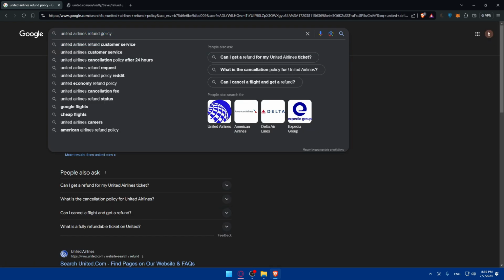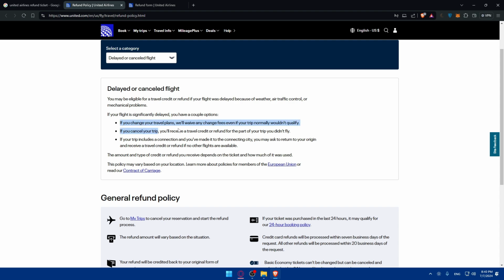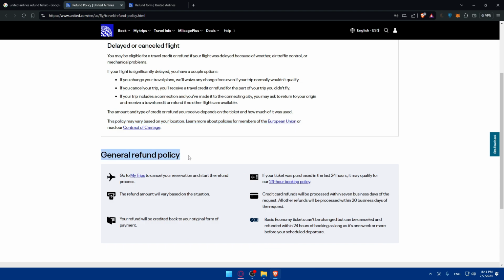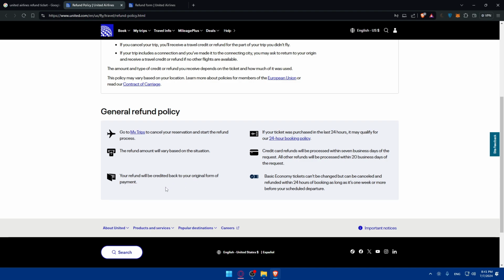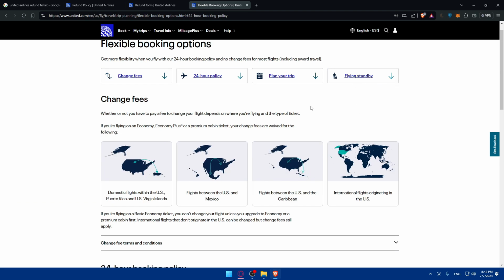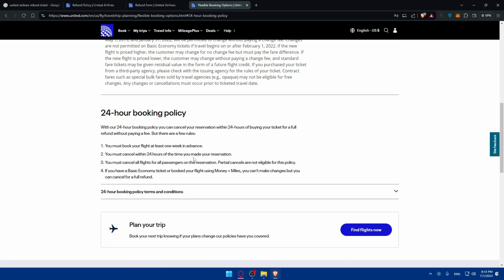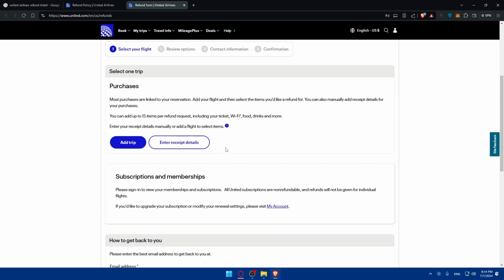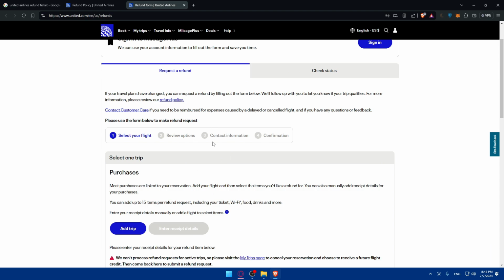How To Refund United Airlines Plane Ticket ! (Full Tutorial)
Today we talk about refund united airlines plane ticket,united airlines,united airlines cancellation policy,refund